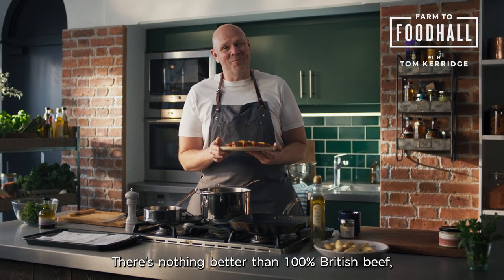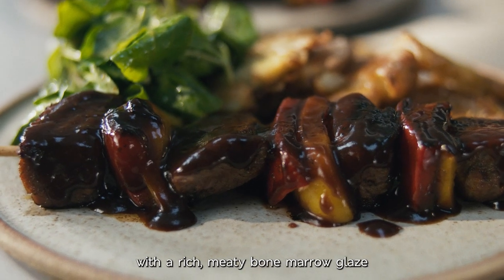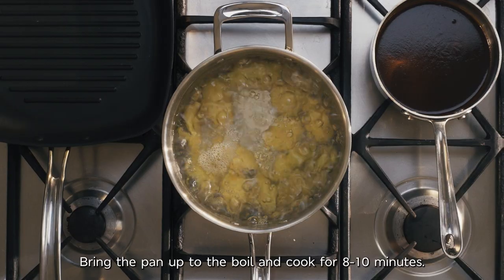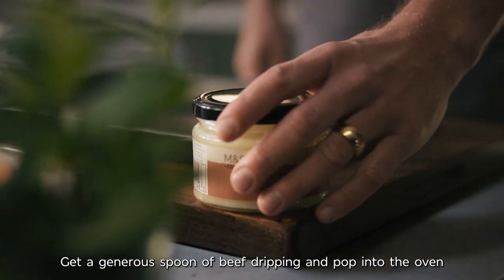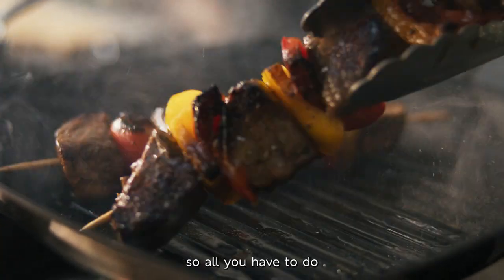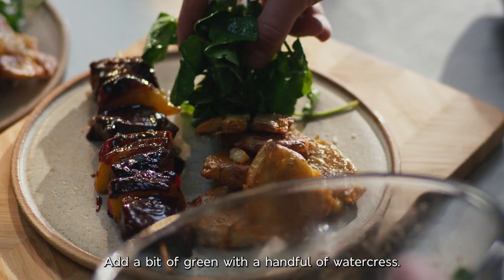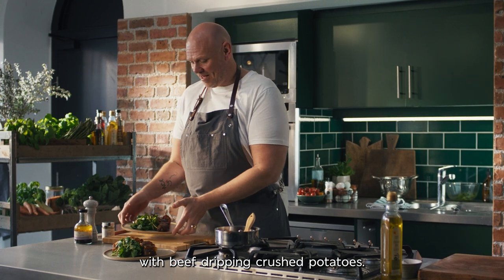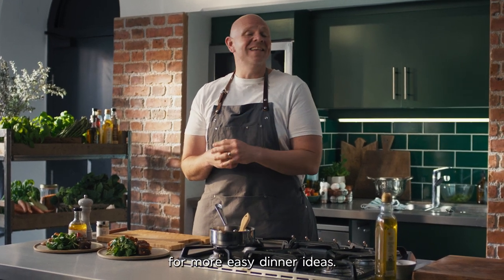Tom Kerridge's Steak Kebabs | Farm to Foodhall | M&S FOOD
Make M&S Select Farms beef the star of your feast! Try Tom Kerridge’s recipe for the ULTIMATE steak kebabs with beef-dripping potatoes. 🤤